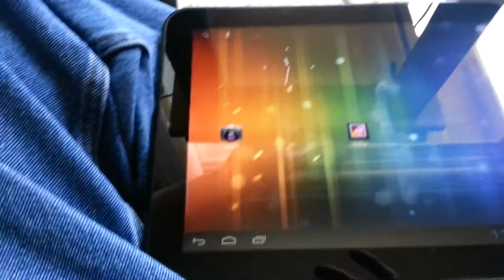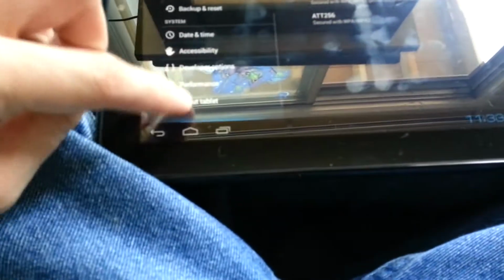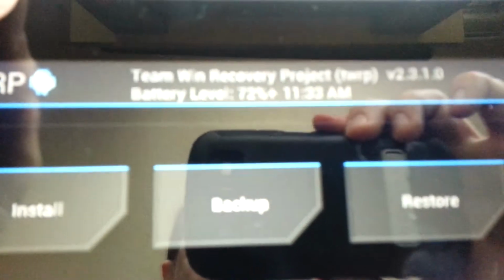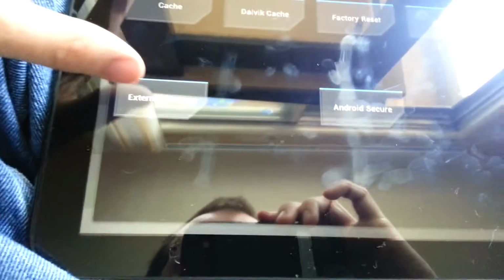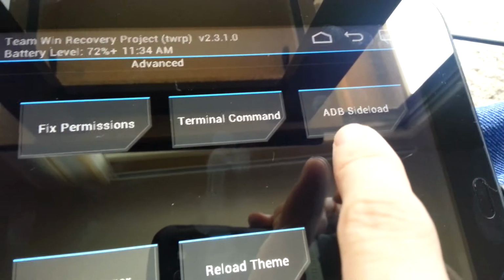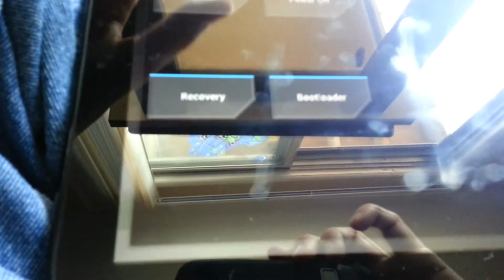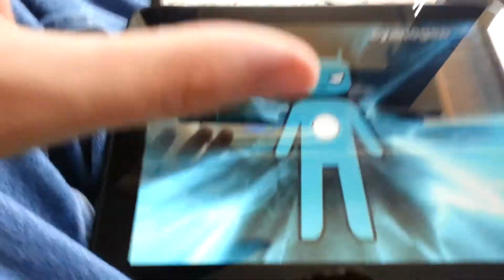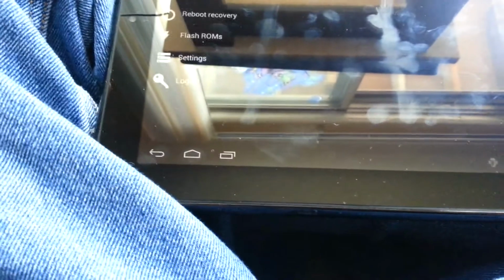I FIXED MY HP TOUCHPAD!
That's how I fixed it! THEN I ran ACMEInstaller3 and it worked!

That link ALSO has ACMEUninstaller, as well as the ACMEInstallers!

CM7 = Android 2.3.7 Gingerbread
CM9 = Android 4.0.4 Ice Cream Sandwich
CM10 = Android 4.1.2 Jelly Bean